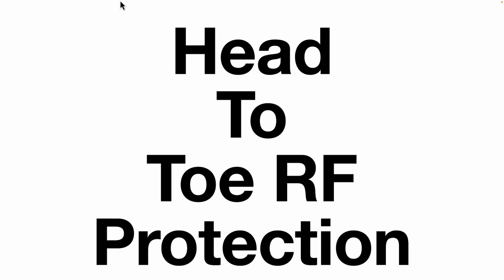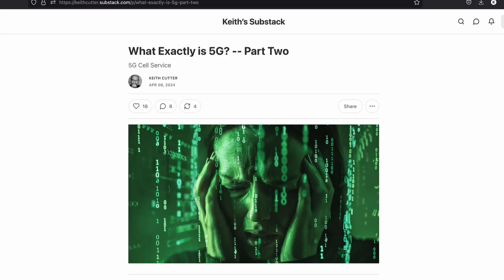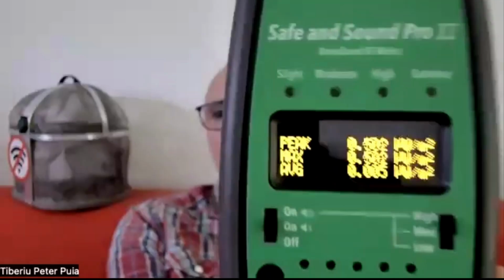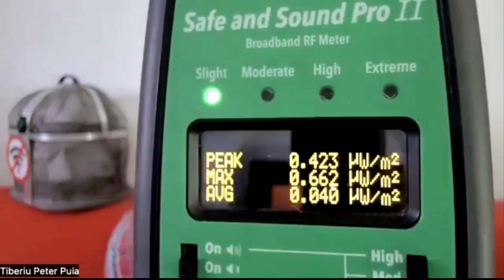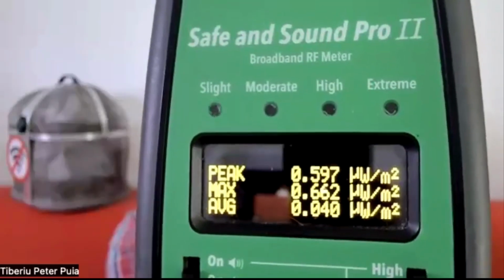Personal Protective Equipment for RF Radiation That Works!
Here's an idea that's gaining traction.   Effective Personal Protective Equipment for RF radiation that actually works – and nobody is really talking about this.  Yes, of course, it's a shame people have to resort to this, but in a world gone mad with wireless addiction there are no other solutions for public places.
In this video, I cover how head-to-toe protection from RF radiation is transforming the lives of those sensitized to synthetic EMF. My three guests, from three different countries, share their experiences of leading more normal lives, rejoining society, and enjoying their communities without the debilitating effects of RF radiation exposure.